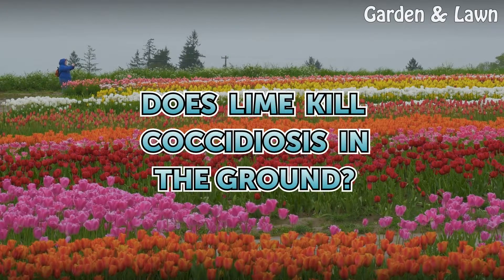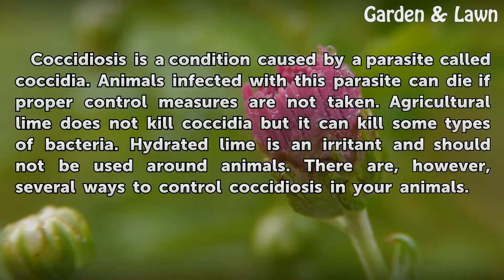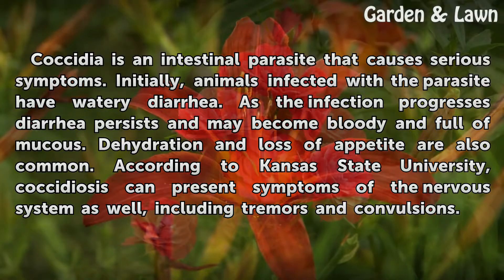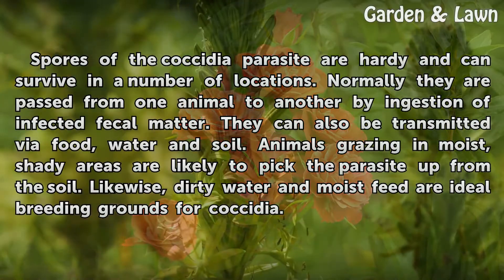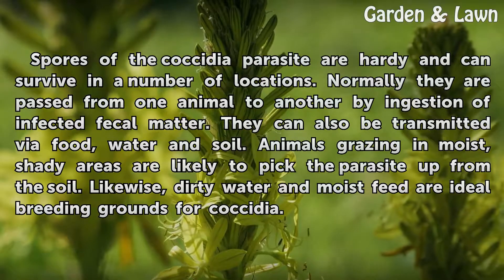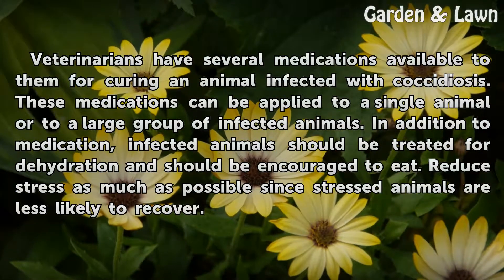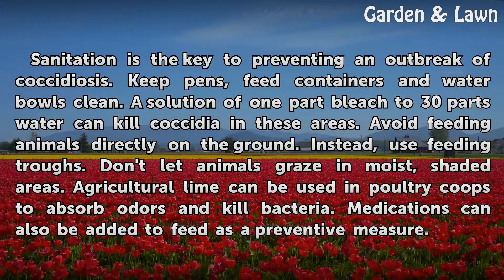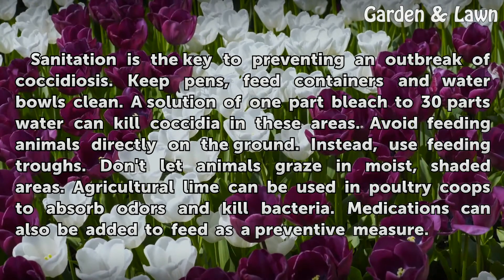Does Lime Kill Coccidiosis in the Ground?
Does Lime Kill Coccidiosis in the Ground?. Coccidiosis is a condition caused by a parasite called coccidia. Animals infected with this parasite can die if proper control measures are not taken. Agricultural lime does not kill coccidia but it can kill some types of bacteria. Hydrated lime is an irritant and should not be used around animals. There...

Table of contents Does Lime Kill Coccidiosis in the Ground?
Coccidia 00:45
Spreading Coccidia 01:17
Control 01:48
Prevention 02:18